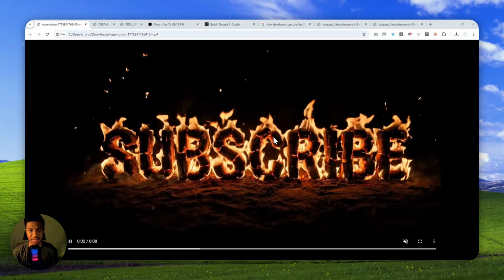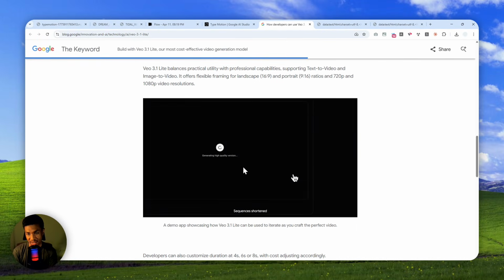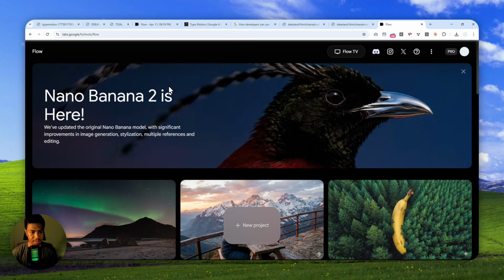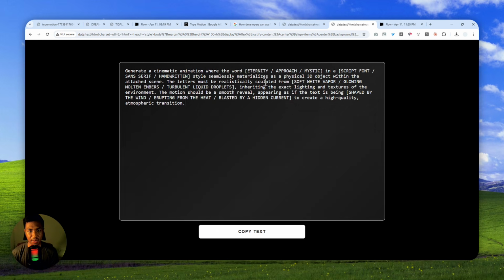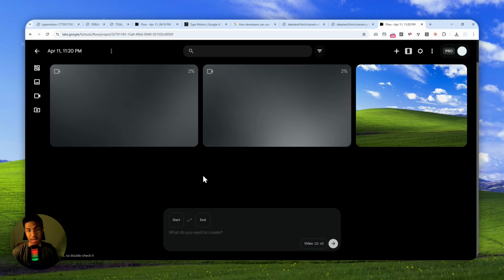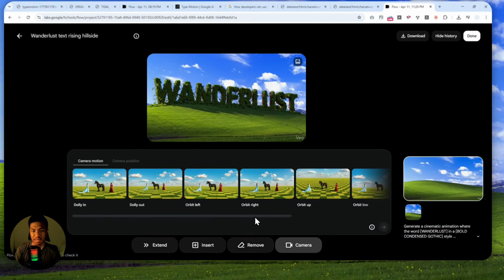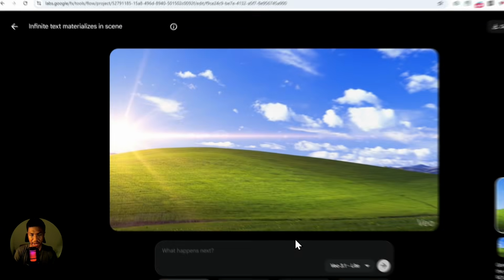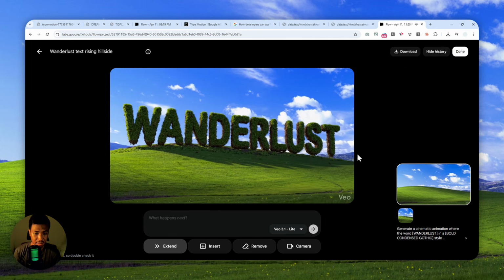How to Create STUNNING Text Reveal Animation Videos with Veo 3.1 in Google Flow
👉  In this video, I will show you how to generate a text reveal animation video using Google's Veo 3.1 Lite  model in Google Flow, completely free with the monthly AI credits every Google user gets. This works great for video intros, brand content, and social media content where you need cinematic AI generated text animations without expensive software. All you need is a background image and a solid prompt to create text reveal videos that look genuinely polished with Veo 3.1.

PROMPT:
Generate a cinematic animation where the word [ETERNITY / APPROACH / MYSTIC] in a [SCRIPT FONT / SANS SERIF / HANDWRITTEN] style seamlessly materializes as a physical 3D object within the attached scene. The letters must be realistically sculpted from [SOFT WHITE VAPOR / GLOWING MOLTEN EMBERS / TURBULENT LIQUID DROPLETS], inheriting the exact lighting and textures of the environment. The motion should be a smooth reveal, appearing as if the text is being [SHAPED BY THE WIND / ERUPTING FROM THE HEAT / BLASTED BY A HIDDEN CURRENT] to create a high-quality, atmospheric transition.